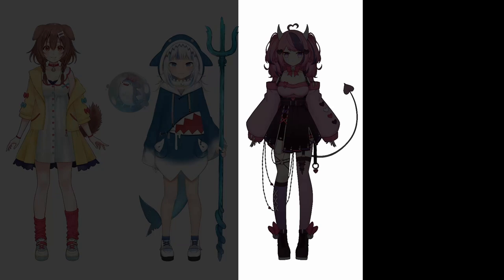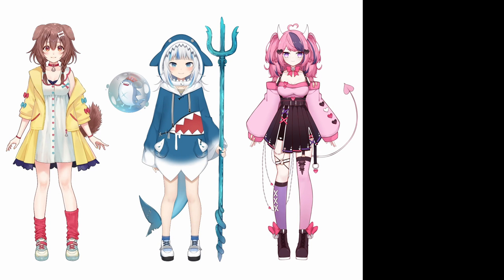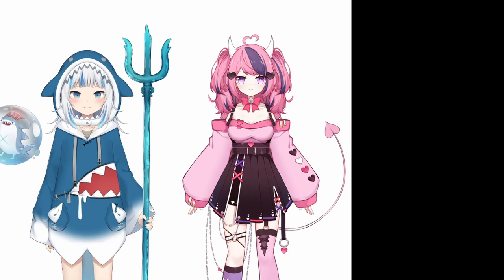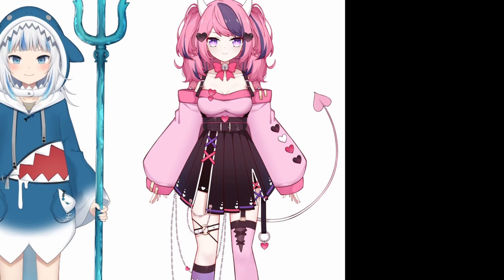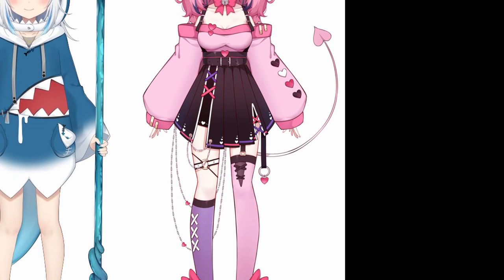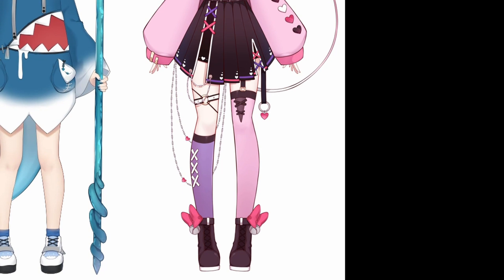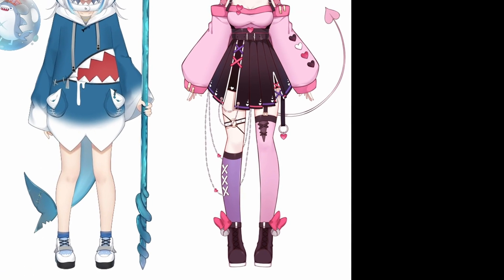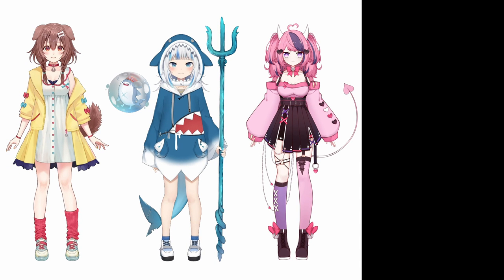Designing a Vtuber | Create an Anime Opening Part 4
What's creating a vtuber got to do with creating an anime opening?!
Good question! And the answer (to spoil the video) is character design!
So, to learn about character design, and vtuber model character design specifically, I'm going to be breaking down the silhouette, colour scheme and character signifiers for four different Vtubers!

Yes, a barely talented artist still learning how to draw faces correctly, breaking down the art work of far more talented artists than myself.

Link to my twitch where I draw every Monday, Wednesday and Friday morning